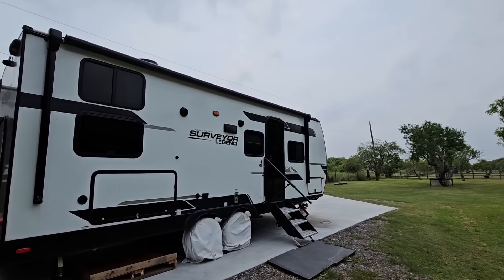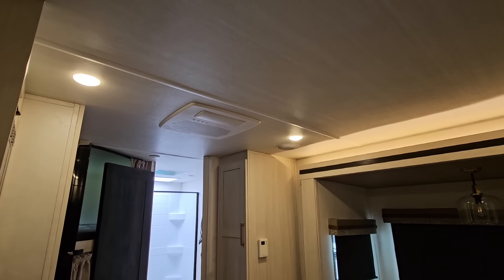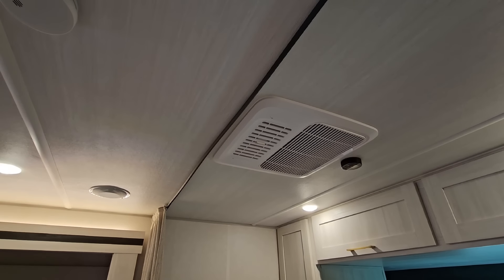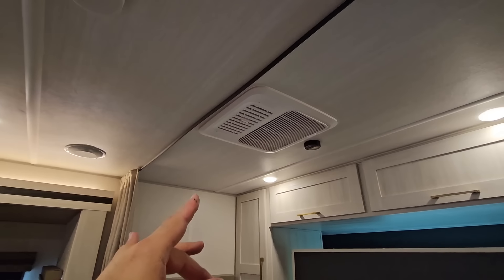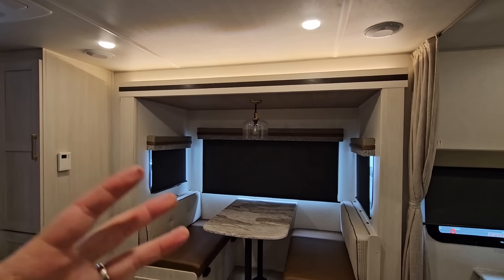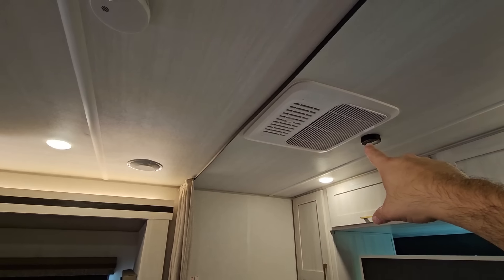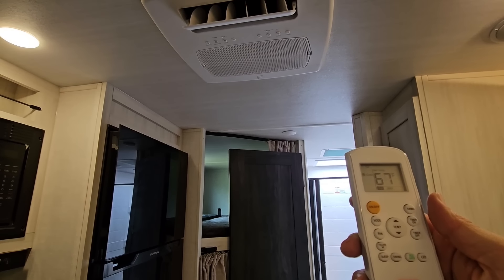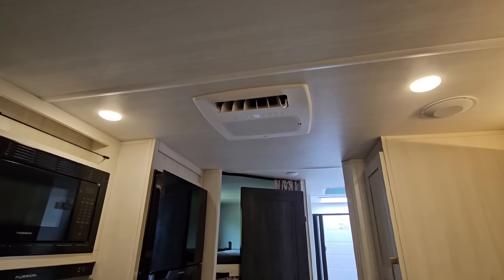BEST RV INVENTION! 18,000BTU Inverter, Brushless, Variable Speed FURRION CHILL CUBE AC!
Furrion Chill Cube 18k AC